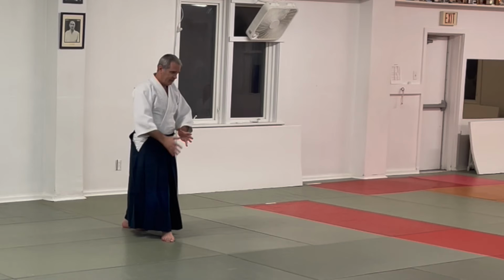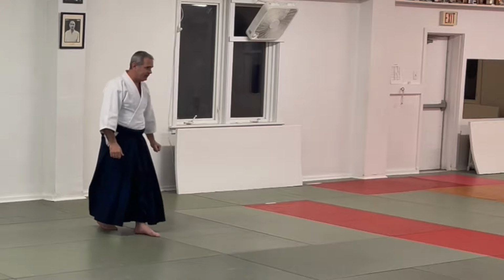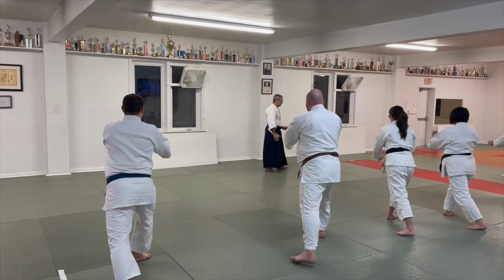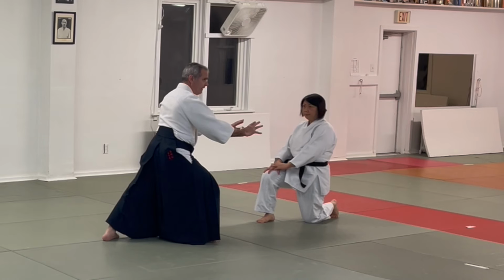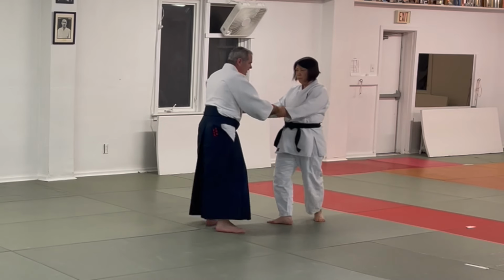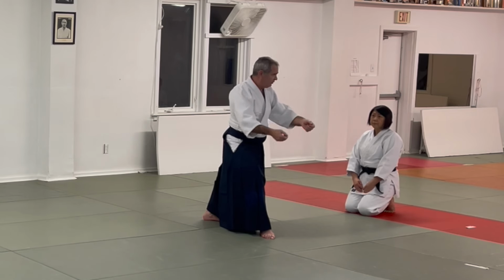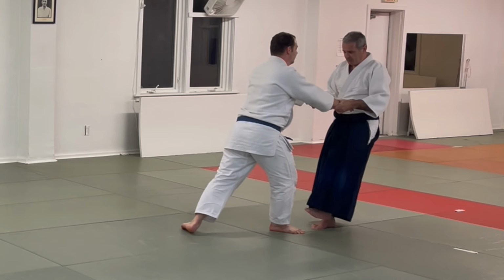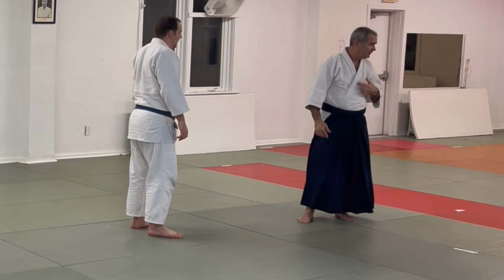AYO Special Guest Part 1